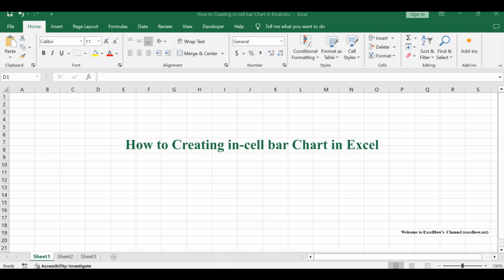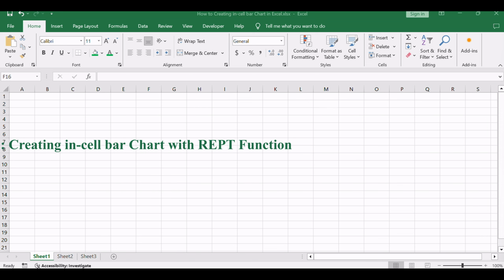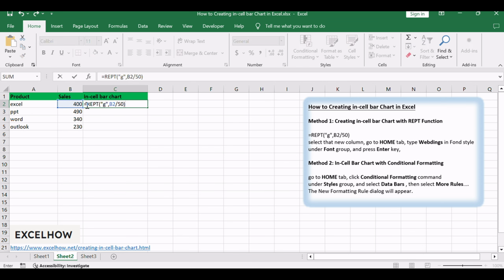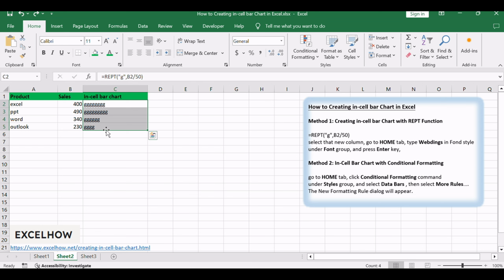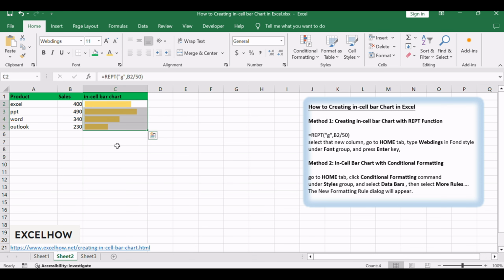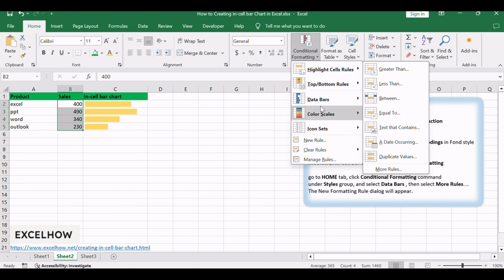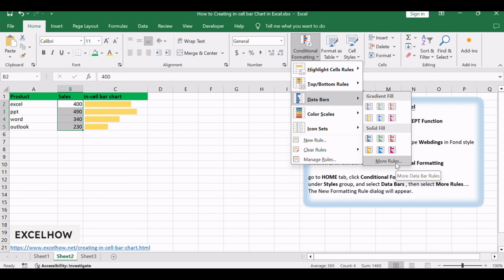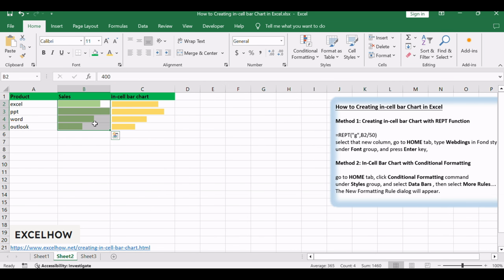How to Creating in cell bar Chart in Excel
You can read more about it here: You can read more about it

This Excel video tutorial where we explore two methods to seamlessly integrate in-cell bar charts into your Excel spreadsheets. Our first method employs the REPT function, providing a formula-based approach for dynamic visualizations. Following that, we'll delve into the second method, utilizing the power of Conditional Formatting to enhance the visual representation of your data.

Time Stamps
00:00:24 Method 1: Creating in-cell bar Chart with REPT Function
00:01:39 Method 2: In-Cell Bar Chart with Conditional Formatting